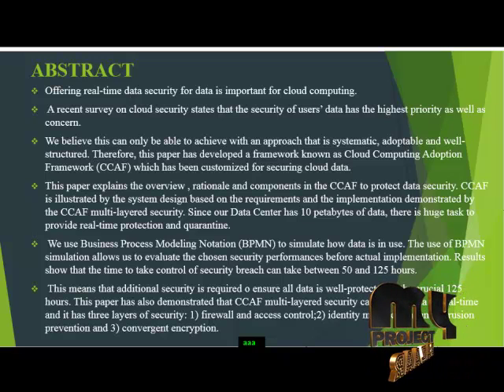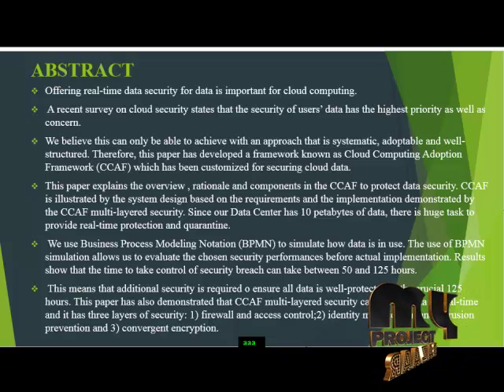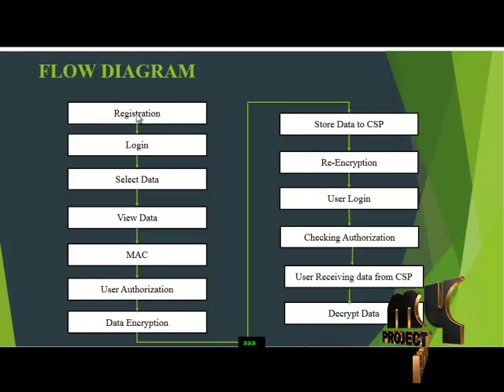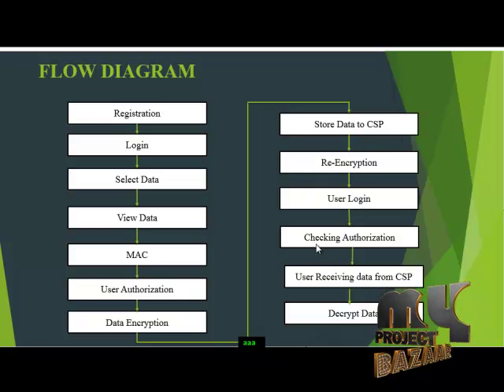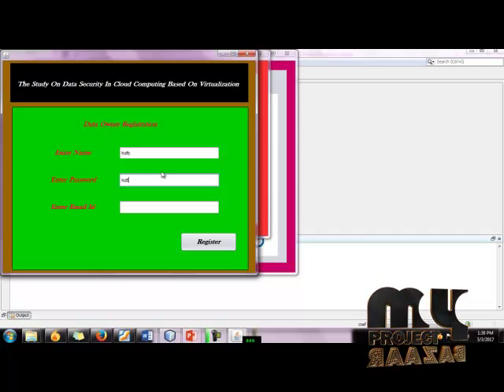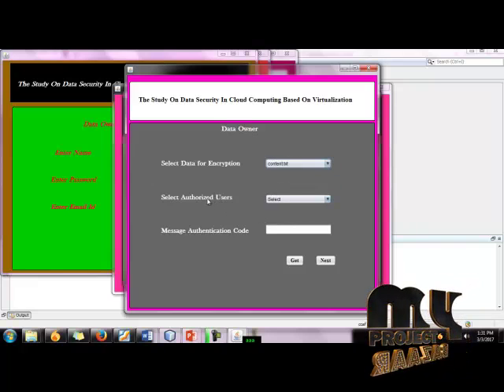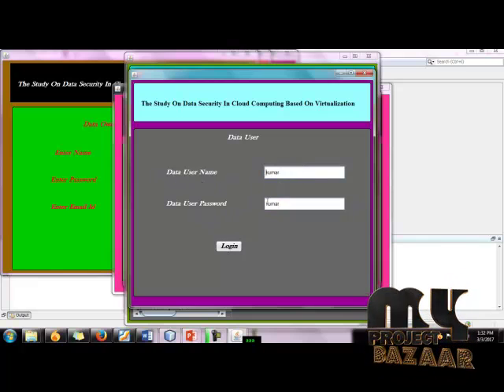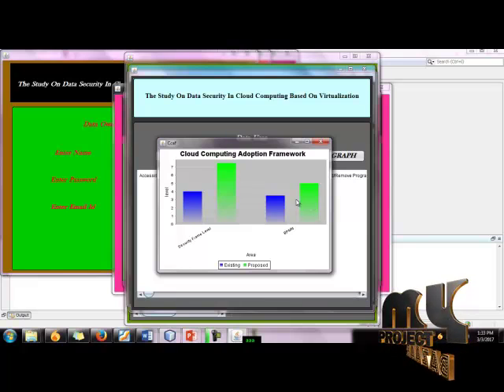Towards Achieving Data Security with the CCAF | Final Year Projects 2016 - 2017